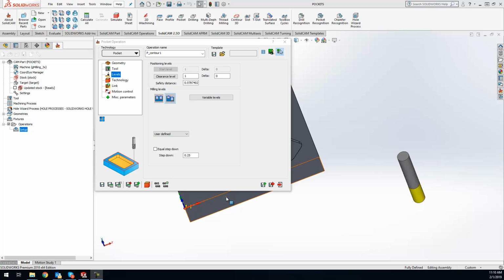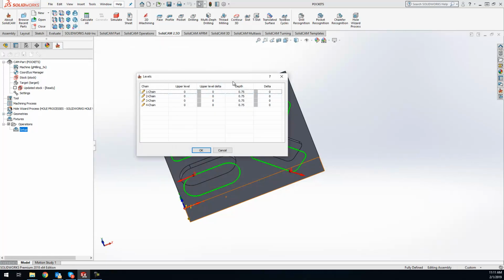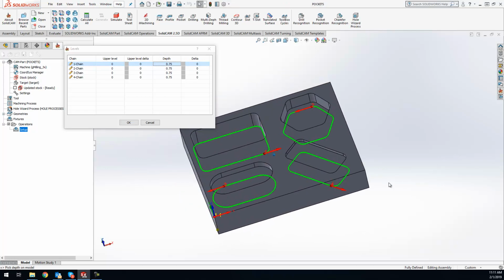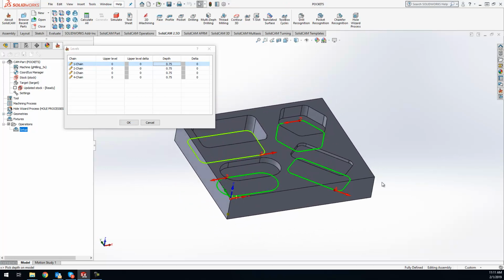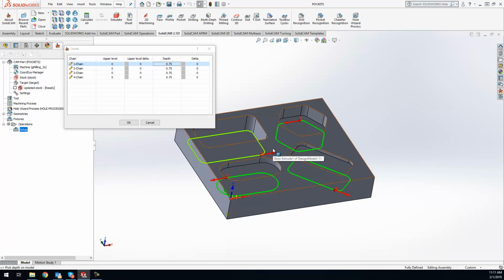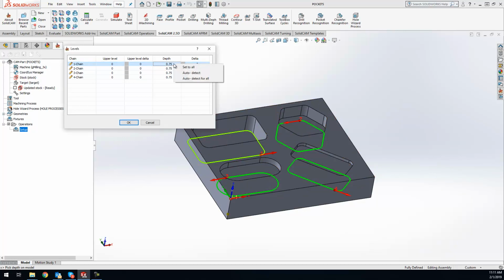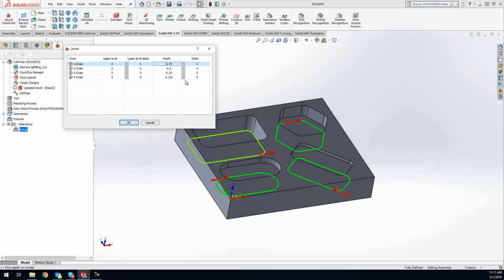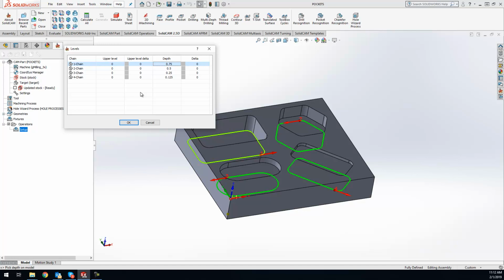KevCAM Tip of the Day - Variable Level - Auto Detect